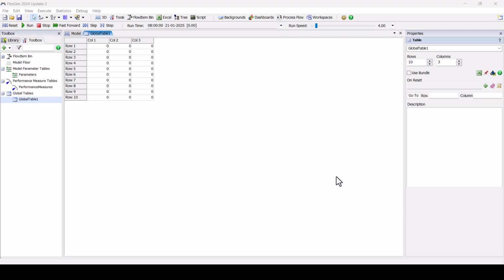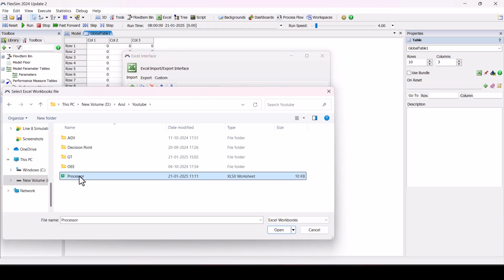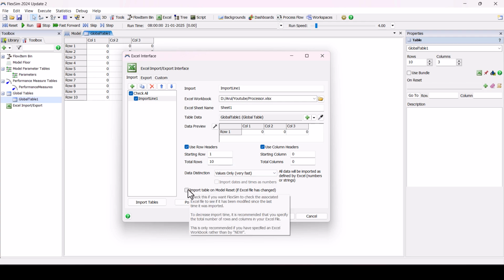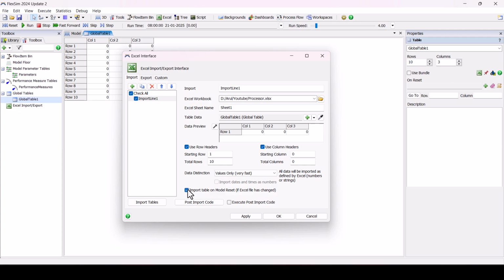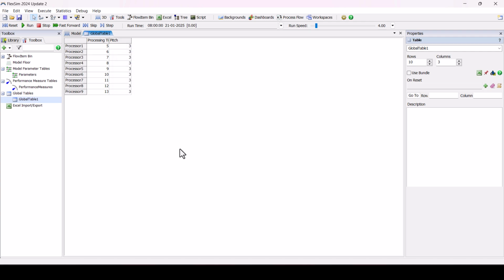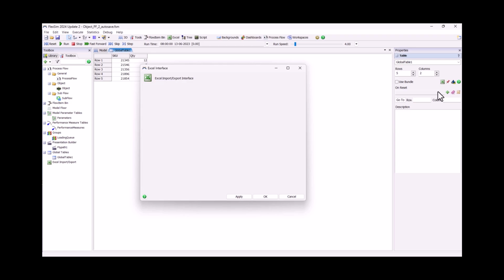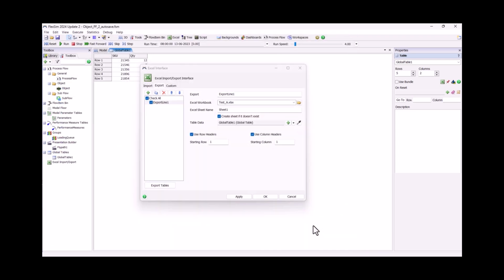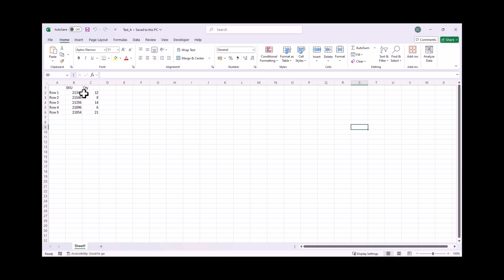How to Import and Export Excel Data using Global Tables in FlexSim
This video provides a clear tutorial on importing and exporting Excel data in FlexSim. You'll learn how to efficiently integrate your data into simulation models and export results back to Excel for analysis